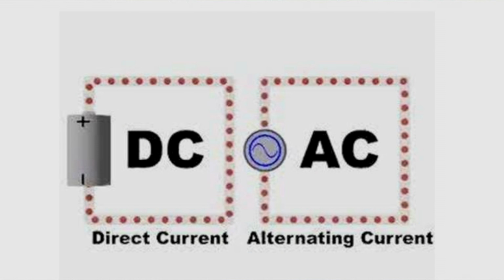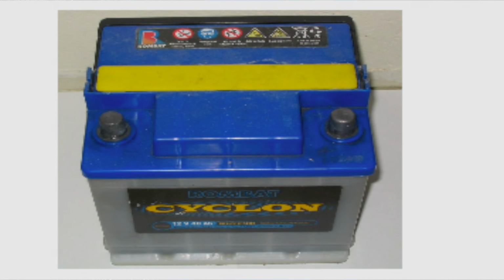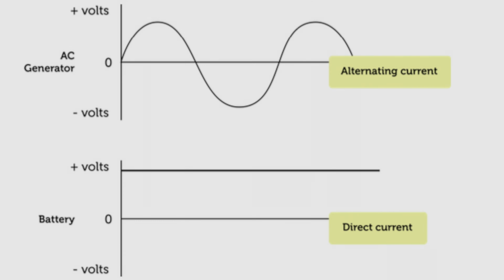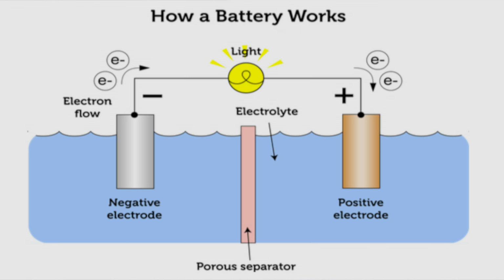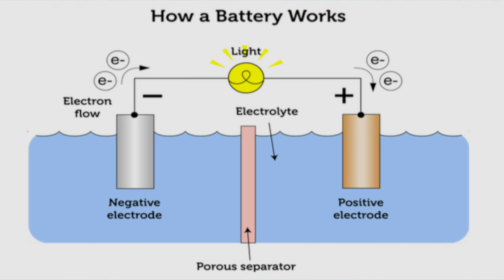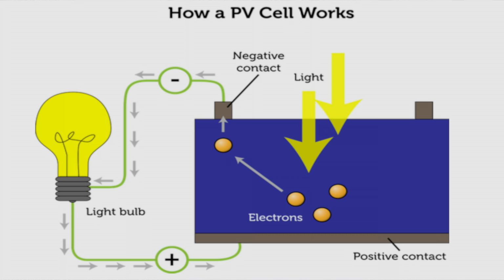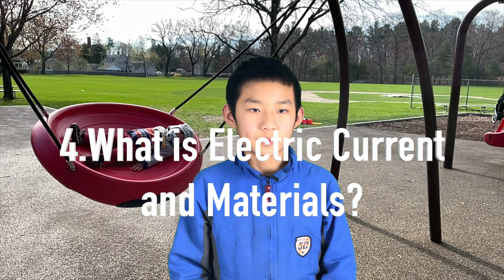Electric current | Violin G major scale, Mozart, Haydn